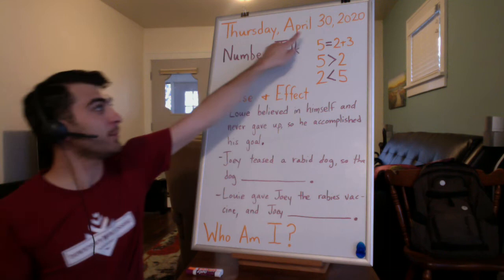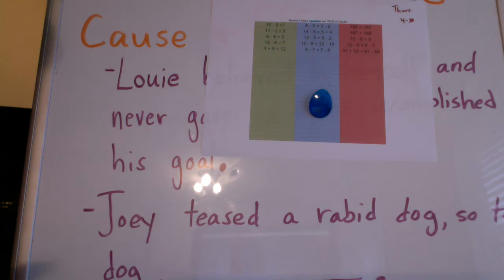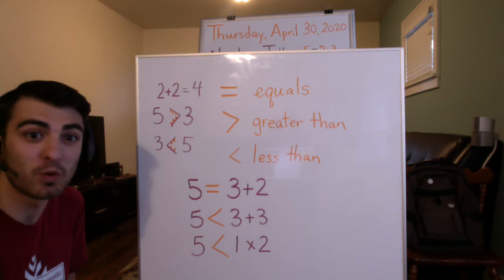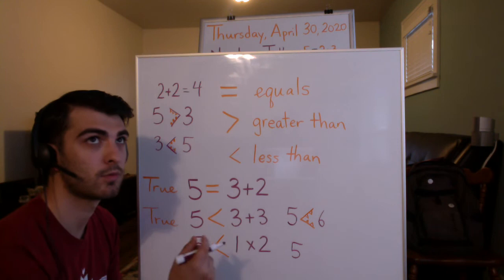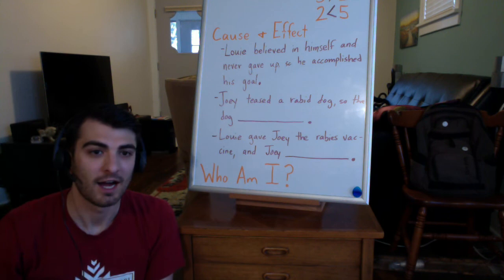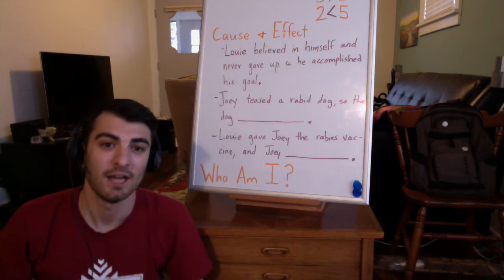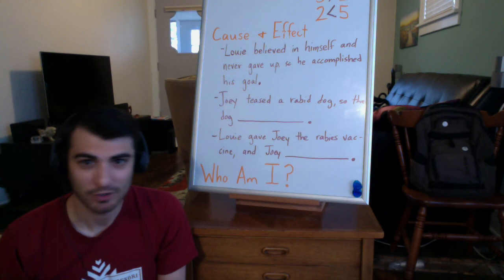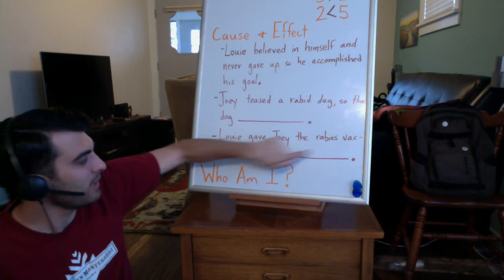April 30, 2020 Morning Greeting